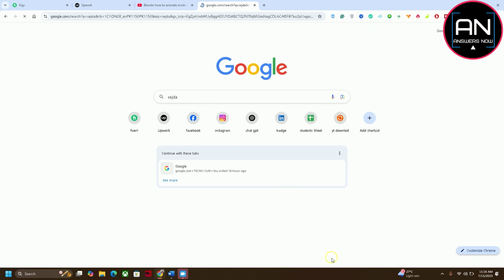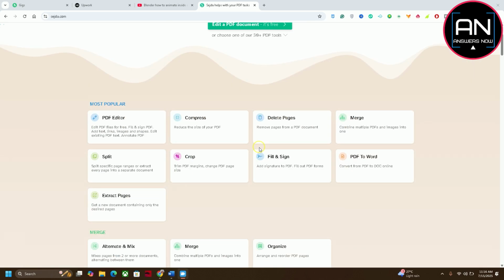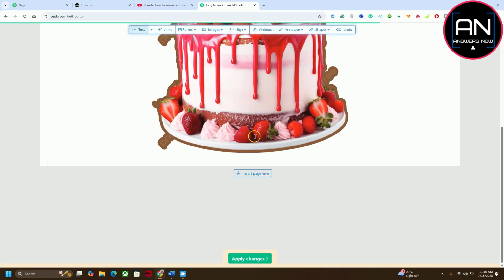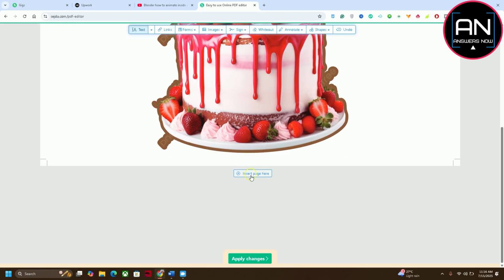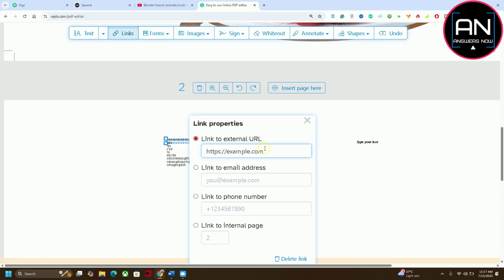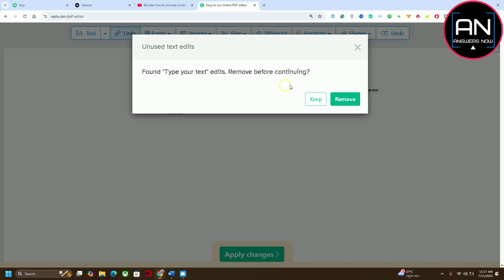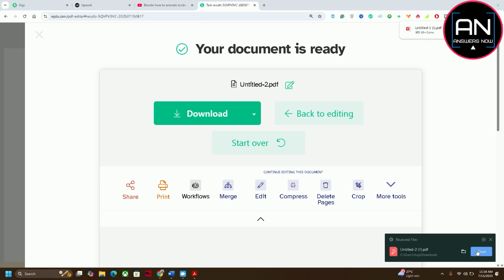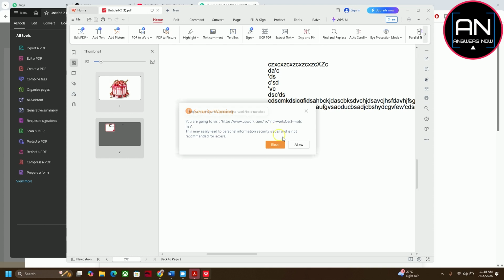How to Insert Hyperlink in PDF File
In today's video i'm going to show you how to insert hyperlink in pdf file, easy and simple tutorial to follow.